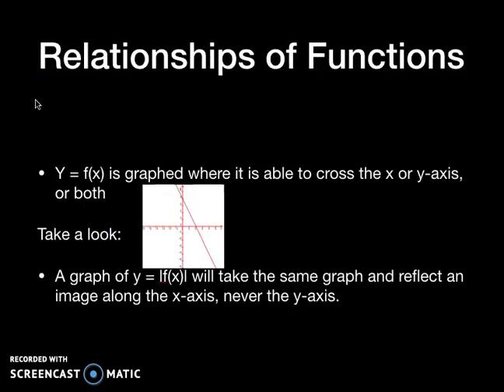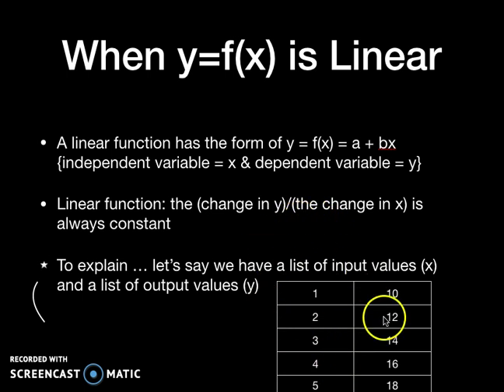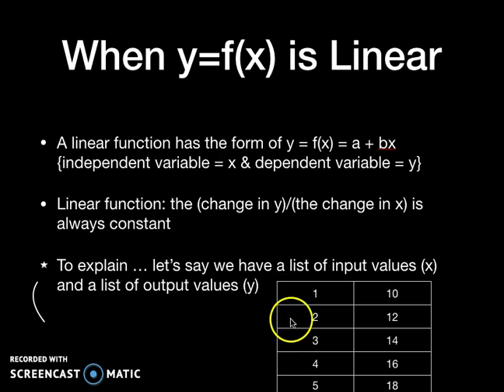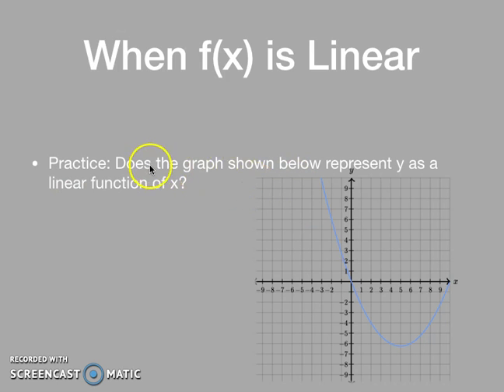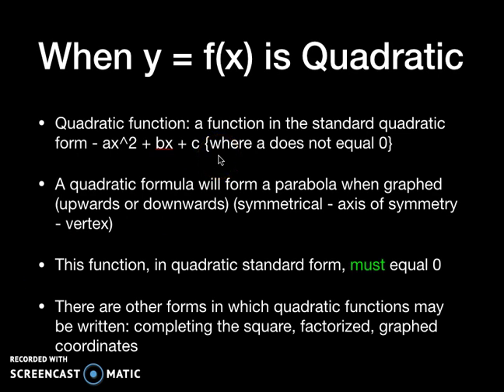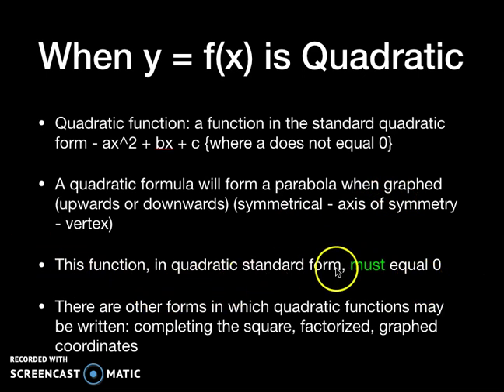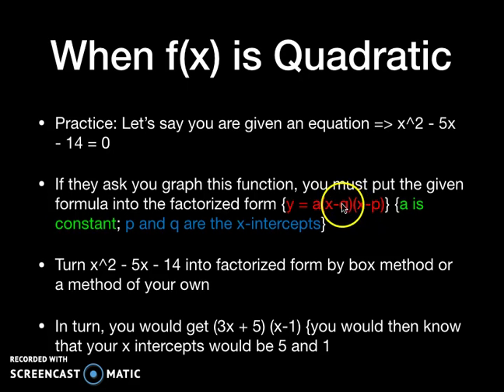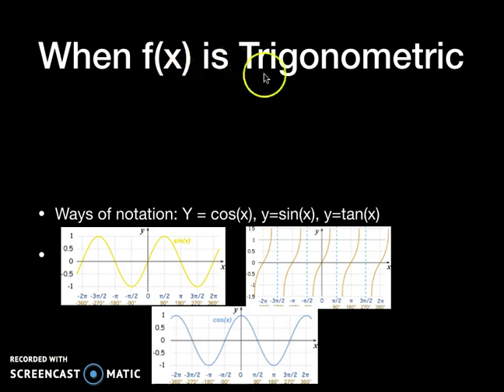U1 Functions Video 2: Modulus, linear, quadratic and trignometric graphs